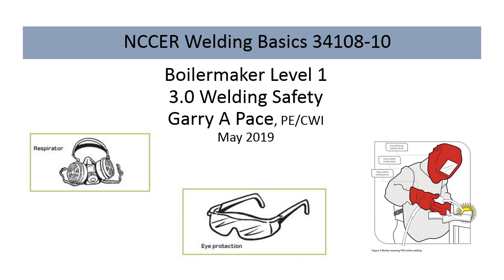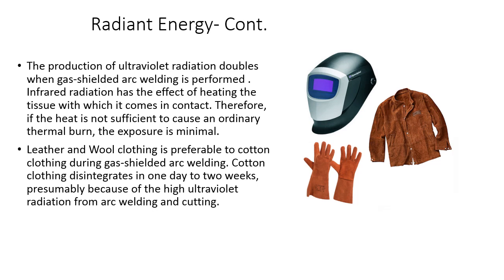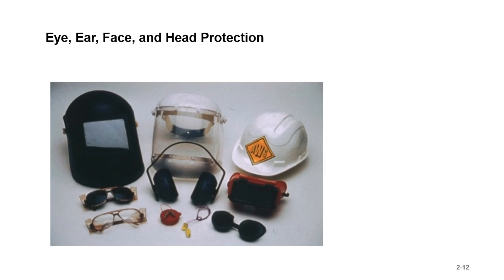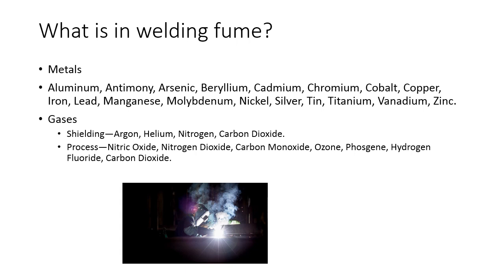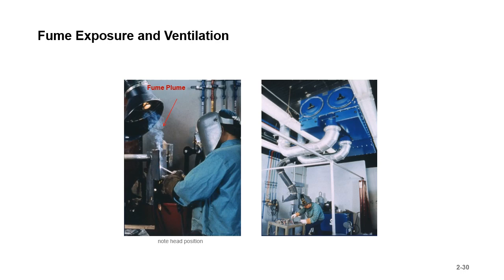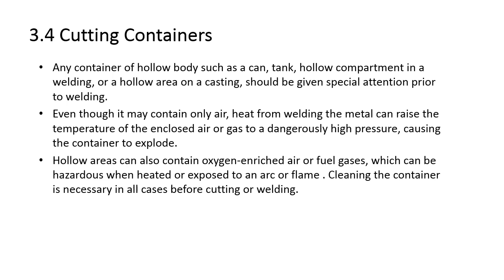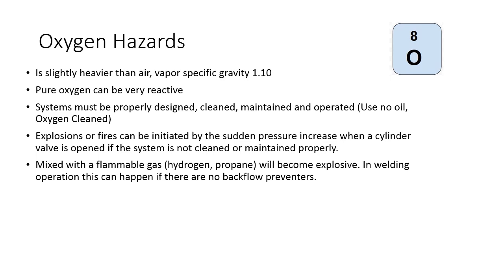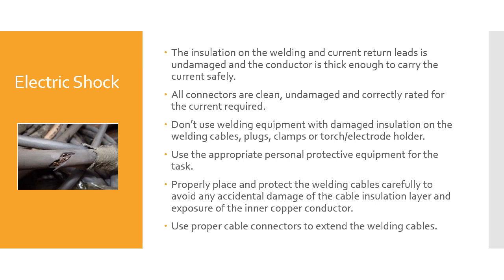NCCER Welding Basics 34108-10 3.0 Welding Safety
Discussion on the different welding and cutting processes commonly used in boiler-making. NCCER Module Welding Basics 34108-10. Section 3.0 Welding Safety.